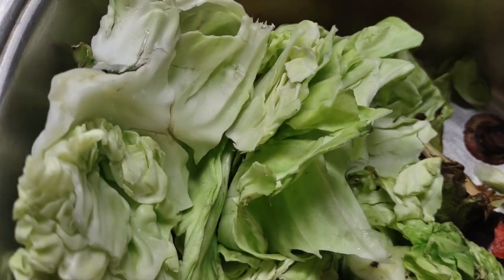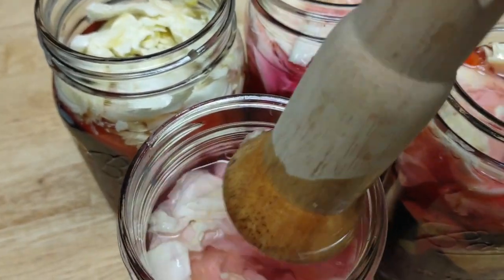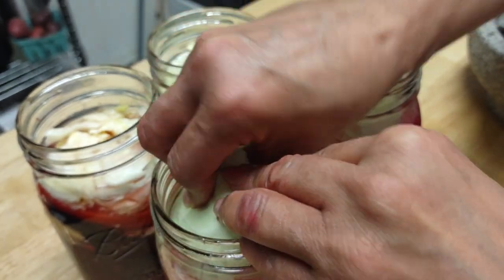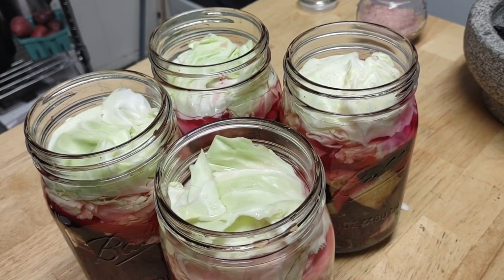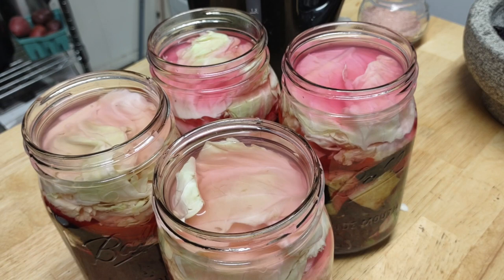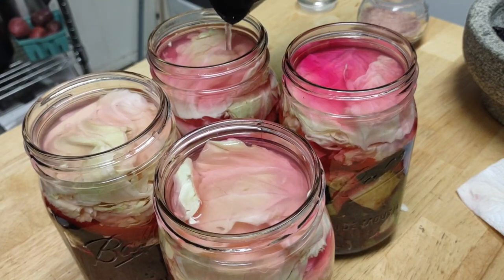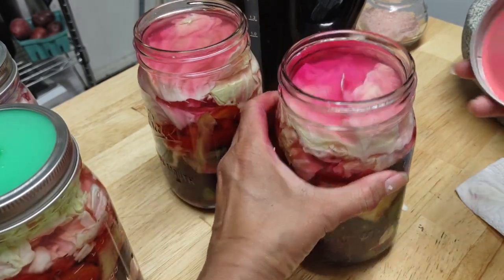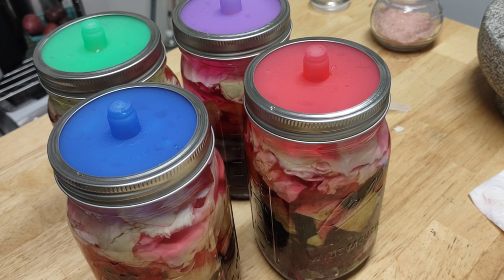Ferment your veggies TODAY!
Cabbage is so healthy but adding beet and eggplant completes it!